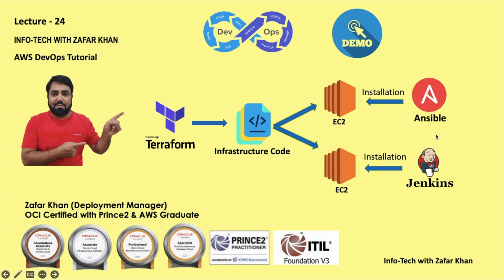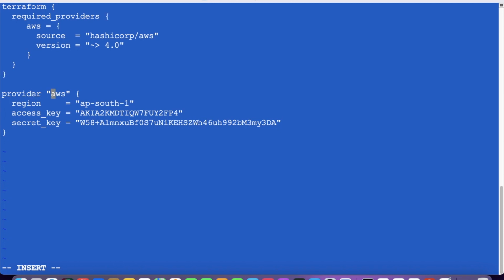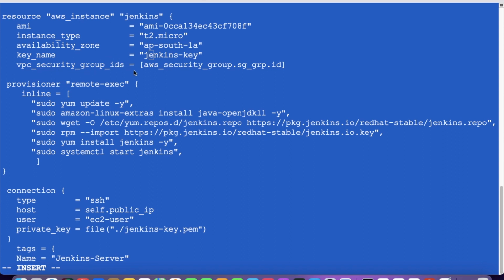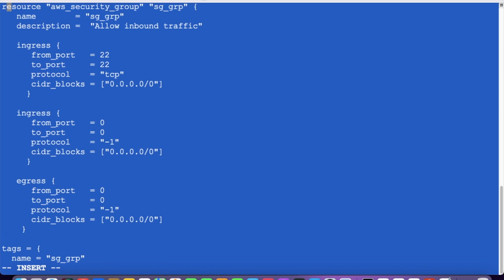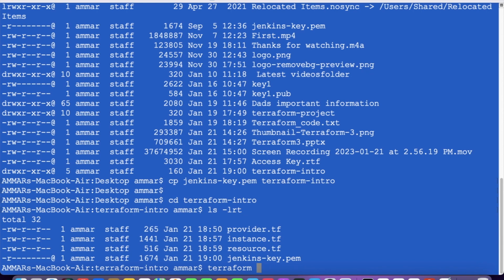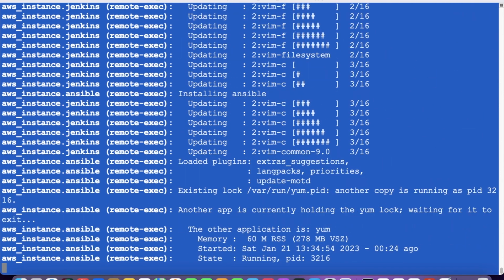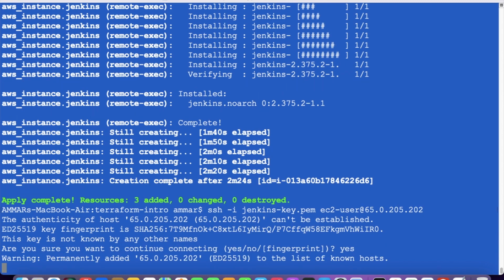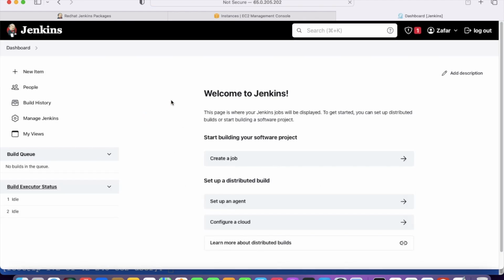Provision EC2 Instances and Install Jenkins and Ansible using Terraform | Info-Tech with Zafar Khan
Easy and quickly provision EC2 instances and execute remote commands to install Jenkins and Ansible using Terraform | Info-Tech with Zafar Khan the Best and most effective learning Channel.